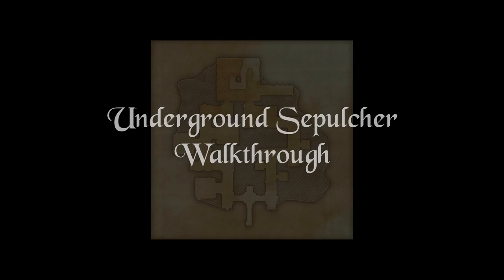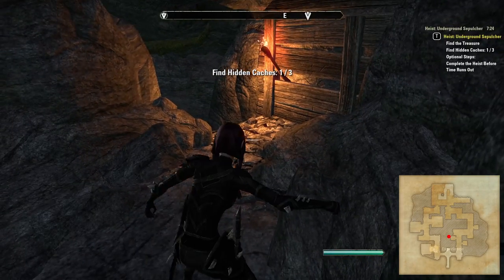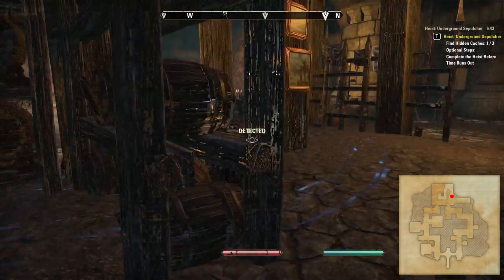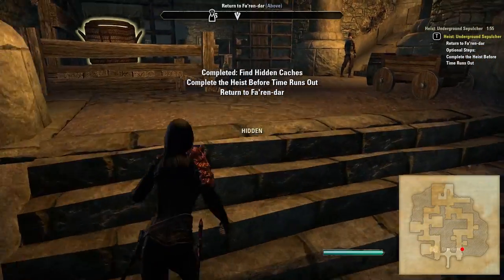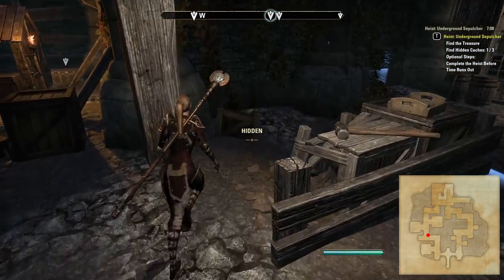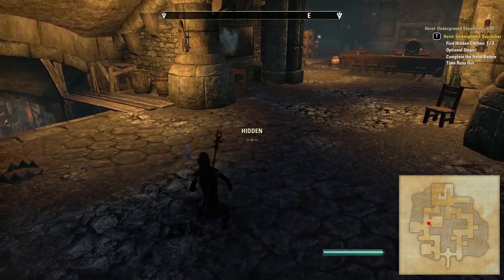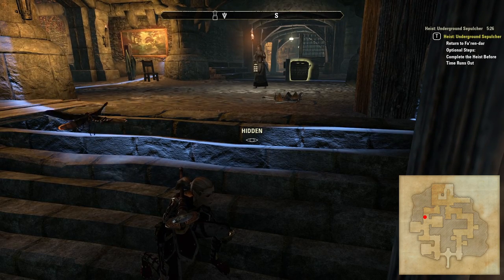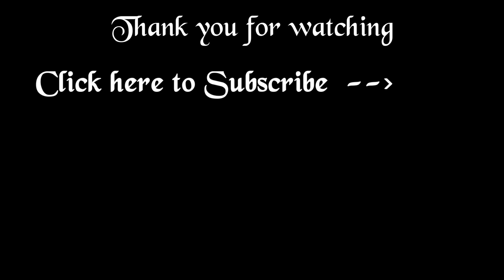Complete guide to thief heists part 5/6 - Underground Sepulcher - ESO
Part five of my thief heists guides for Elder Scrolls Online.  This time, we visit what I consider possibly the most difficult of the five heist locations:  The Underground Sepulcher.  Here, you will pretty much encounter the mechanics and tactics you'd have experienced from all the other heists...

Video by:  Draken-Game-Werks
Clips recorded on PC and edited with Adobe After Effects

Music (in order):
DrakenWerks - Click Bait
DrakenWerks - I Hate You
DrakenWerks - WSMI
All used with permission.  Copyright remains with DrakenWerks.

Don't forget to check out the first part of this series which provides a ton of helpful hints and tips which will make doing heists in Elder Scrolls Online a whole lot easier.

If you are looking for further helpful information about Elder Scrolls Online, I'd highly recommend you check out Tianlein's channel as well as checking back here.  In particular, she does a brilliant showcase video of the Thieves Guild Motif that can be obtained by completing these Heists which can be seen

I am also a member of the guild that Tianlein set up called the Brotherhood of Askir.  If you enjoy Tianlein's videos and are looking for a friendly social guild that enjoys helping each other out on the PC EU server, I'd highly recommend asking Tianlein to join.

Elder Scrolls Online and all it's imagery are copyright Zenimax Online and remains with Zenimax Online.